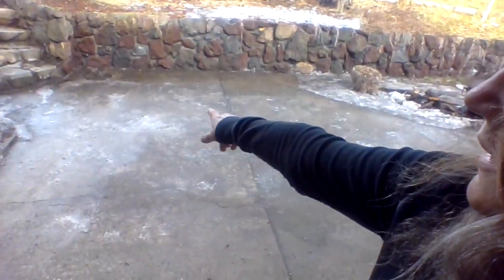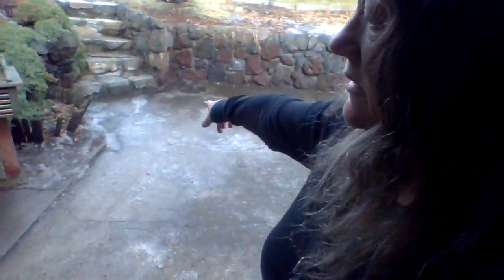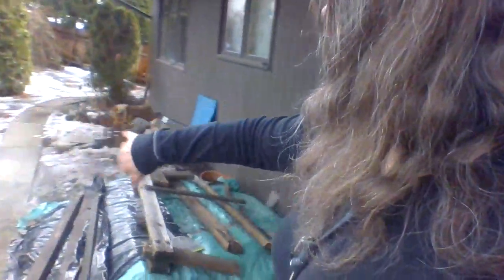Chipping away my glacier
It's a lot of work removing ice. Good work out for sure. Necessary work because I am outside a lot and the ice is too dangerous for me to walk on. I have to scoop the poop, clean up the spent pine cones the squirrels drop, pick up sticks, and when the squirrels make a huge mess tearing up my trees, I need to get that picked up.